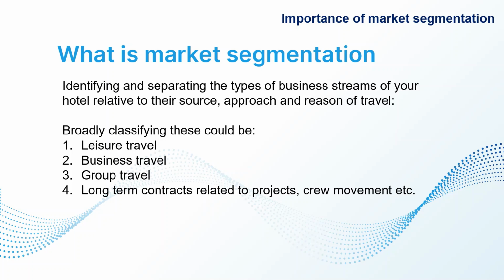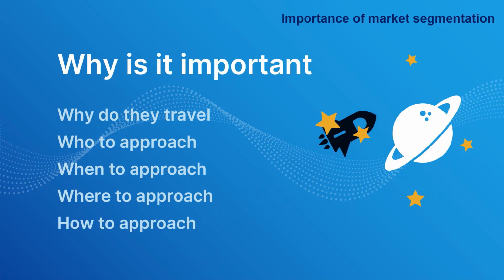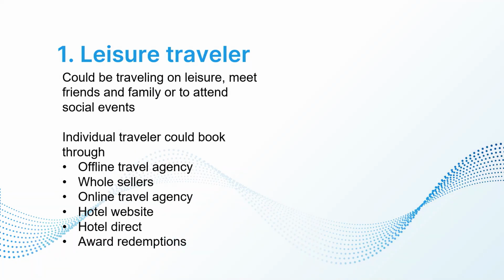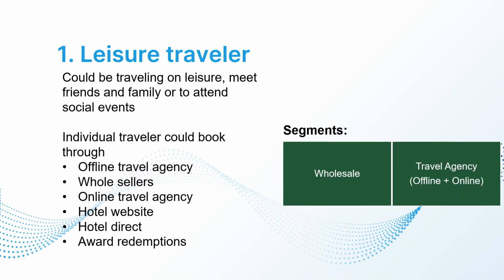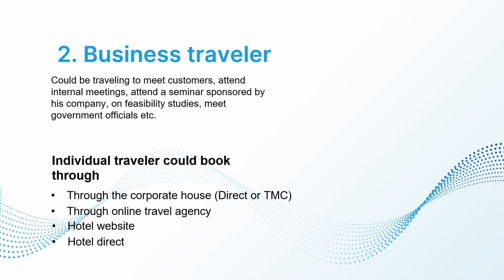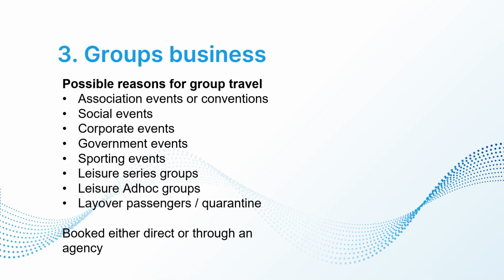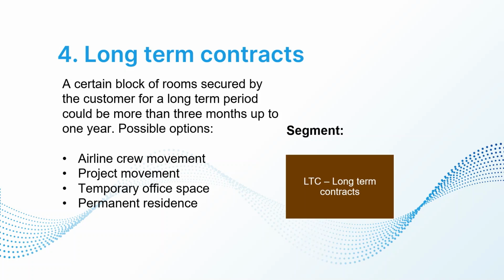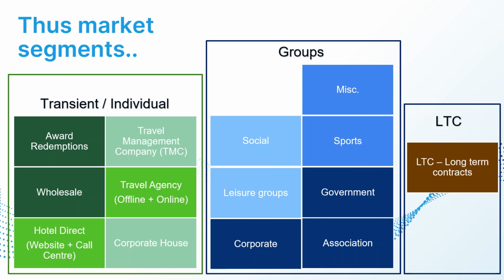How do we create market segmentation for hotels – Part 1/3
This three part series on market segmentation gives an in-depth understanding of market segmentation for hotels.

Part 1 covers the following areas::
What is market segmentation
Why is it important
How does it evolve

Part2:
How does the segmentation change based on the location / product
What should be our approach to gain business from these segments
What should be our approach

Part 3:
How is pricing decided for B2B segments
How do we handle pricing and margins for intermediaries
In-depth understanding of the wholesale segment

Suitable both for people already in the hotel business and also for fresh MBA and BBA graduates

Market segmentation, types of hotels, corporates, travel agency, travel Management Company, TMC, wholesale, resort, convention, city center, weddings, social, business travel, leisure travel, Hotel, Learning